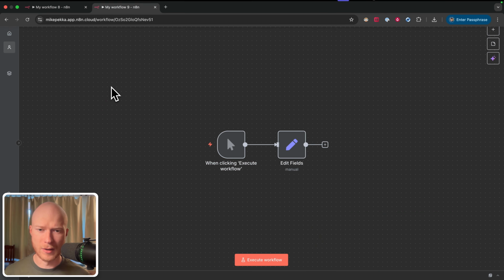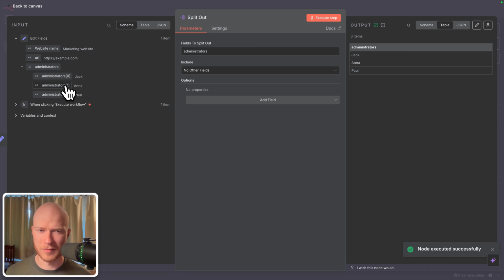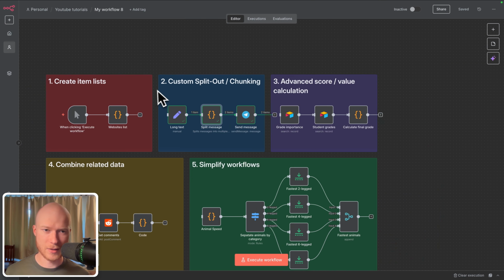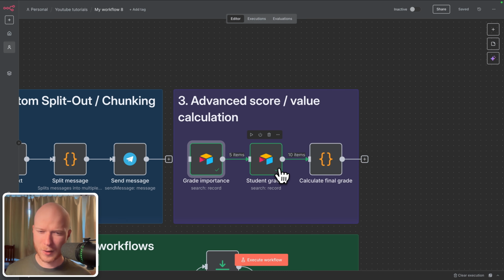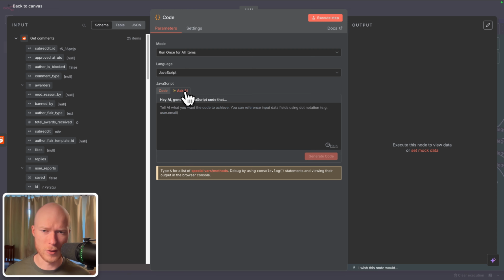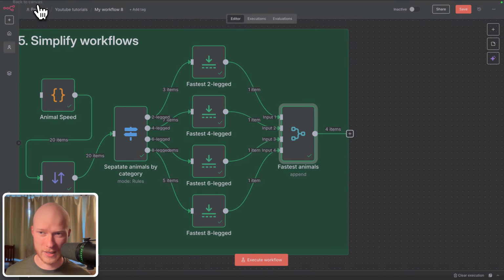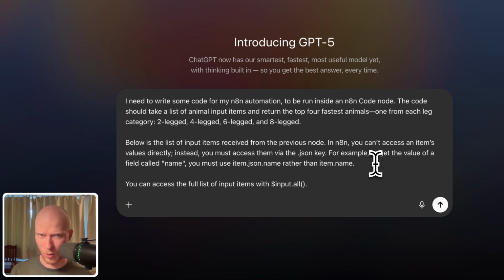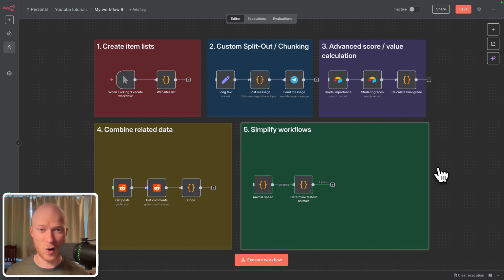Top 5 Use-Cases Of The Code Node in n8n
Learn how to use the code node in n8n. I show you the top 5 use-cases and how to apply them in your own automations. You will also learn how to use AI prompts to generate the code for you, if you don't know how to code.